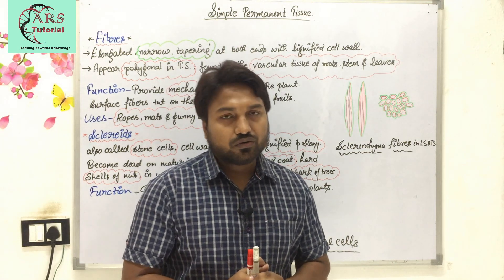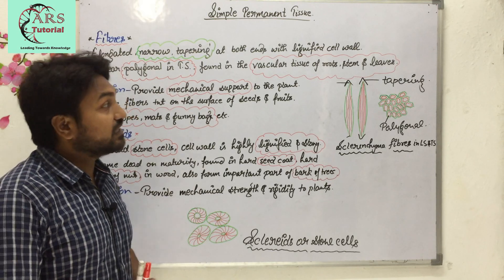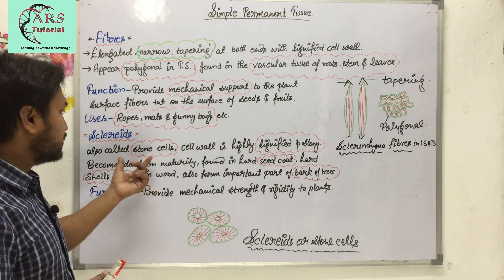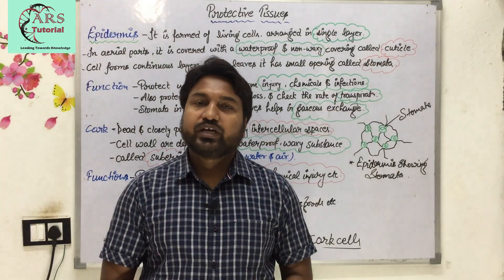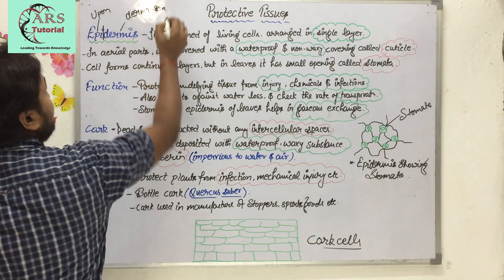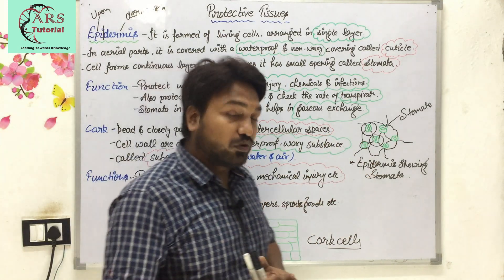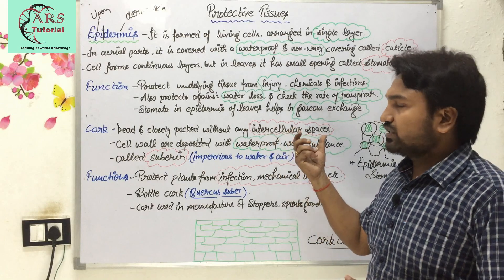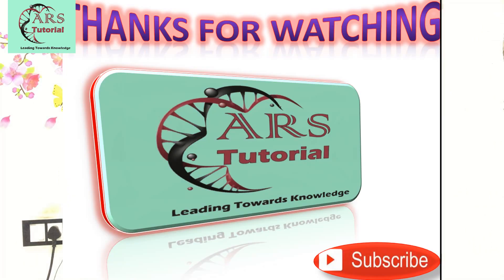CBSE/CLASS-IX/TOPIC-Sclerenchyma & Protective tissue. By-Arun Sir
This video contains information about Sclerenchyma ( Fibres & Sclereids) & Protective tissue( Epidermis & Cork).
This is very helpful for the students for enhance their knowledge.